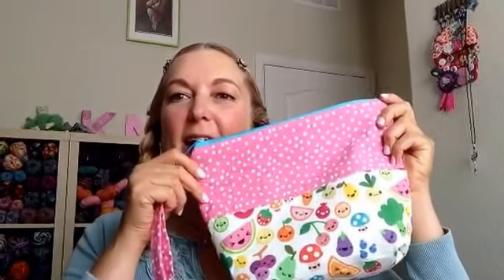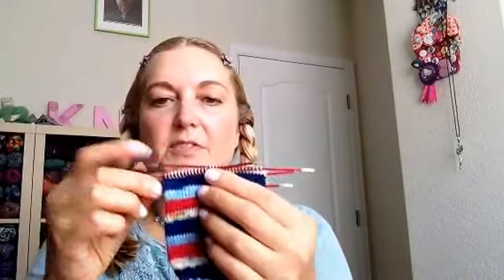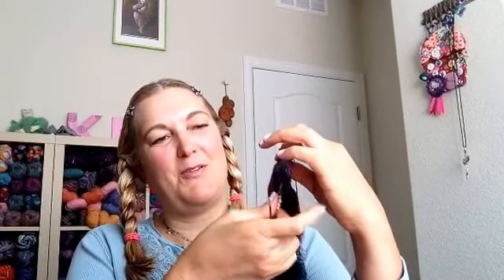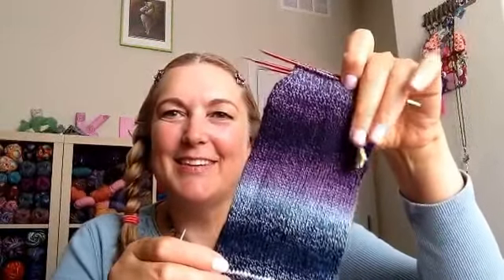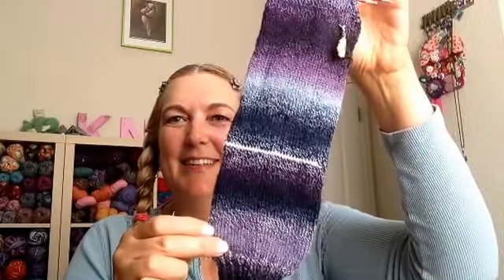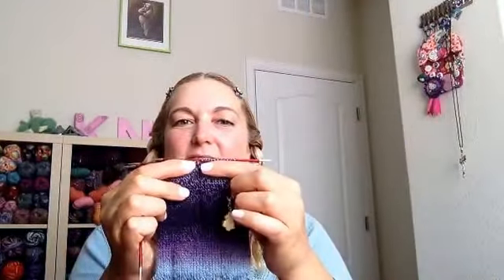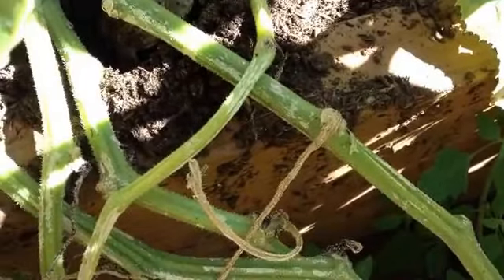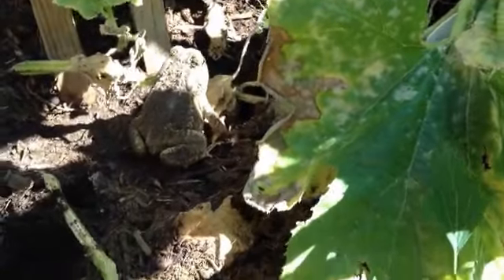Knitting And Crochet Vlog - Episode 27 - with 100 acts of sewing (Skirt no 1)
Knitting, crochet and sewing podcast with 100 acts of sewing skirt no 1
Hello, everyone! Welcome back to my knitting and crochet channel. In this knitting and crochet vlog, I'm sharing with you knitting and crochet projects, makes, and tutorials for beginners.
There are lots of knitting and crochet project ideas shown this Month’s makes episode.
Get motivated to learn how to crochet and how to knit from this knitting and crochet podcast. Jump in and have fun with crochet project ideas that are free and I do lots of scrappy crochet projects as well.
Lots of Crochet and Knitting project ideas are shown in this episode..